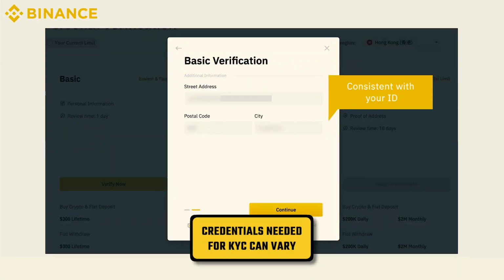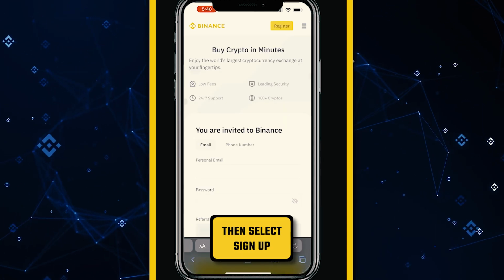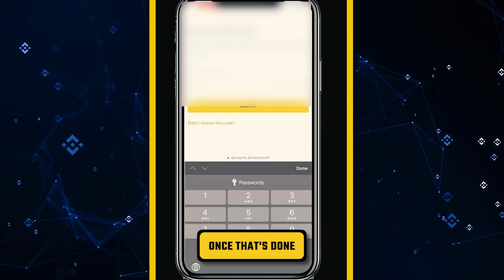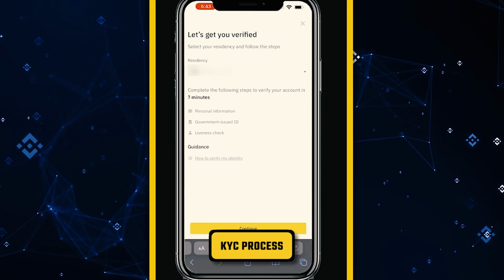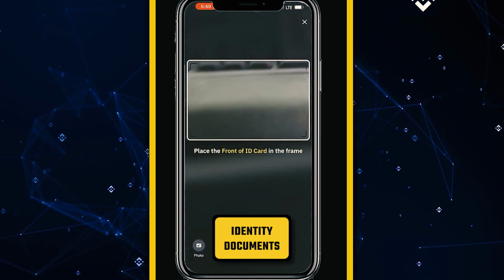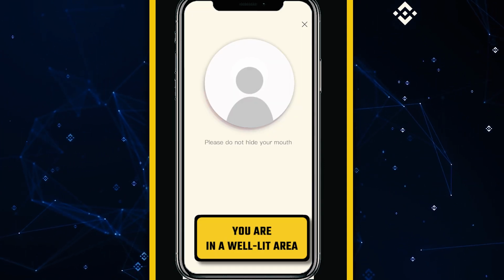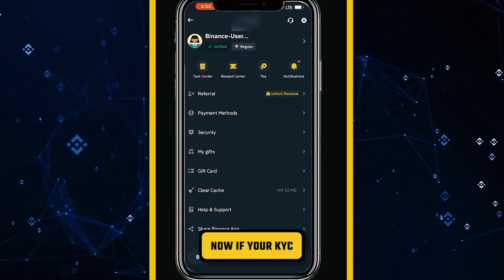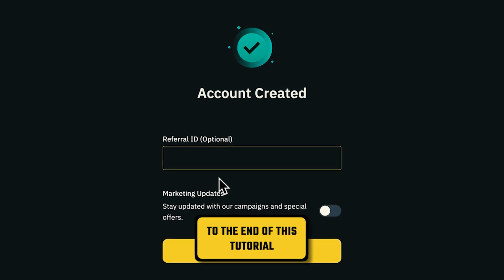How to Use Binance: Using the Mobile App, Sign Up, Identity Verification, OTP set up All on Mobile